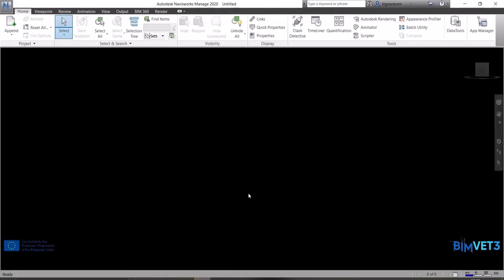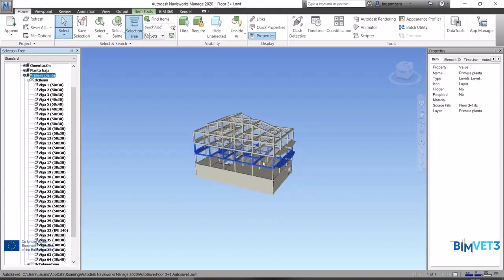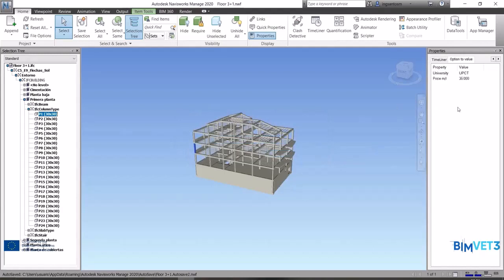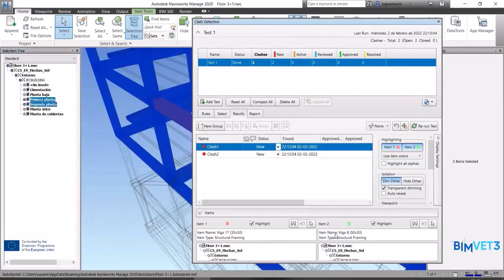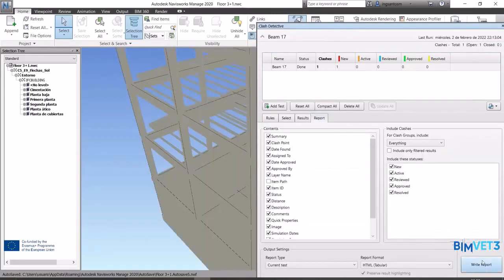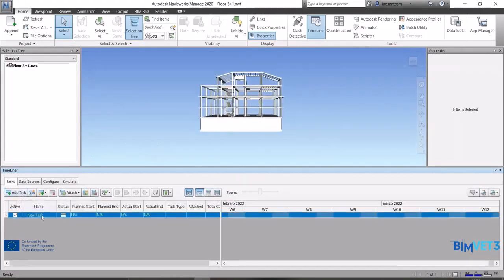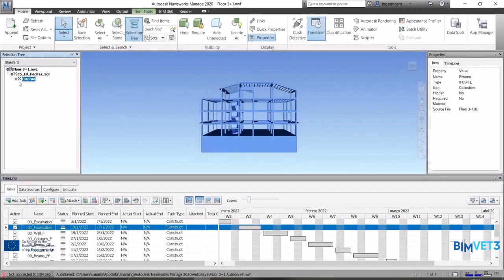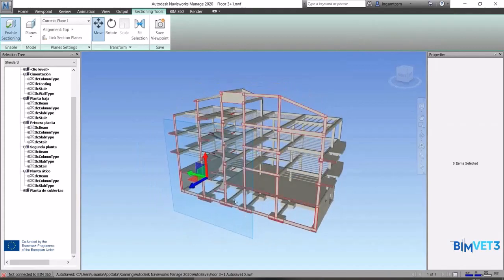Tutorial Navisworks (ENG)